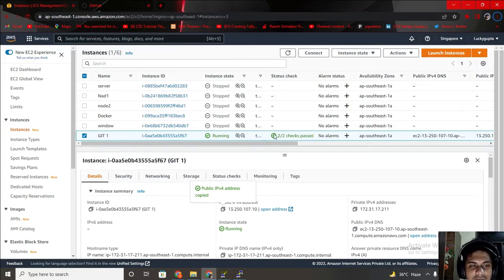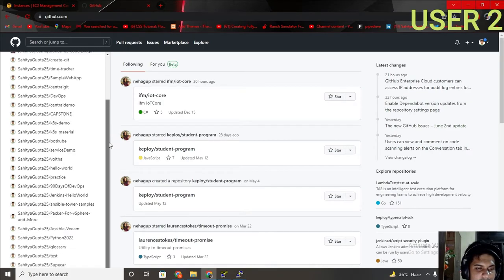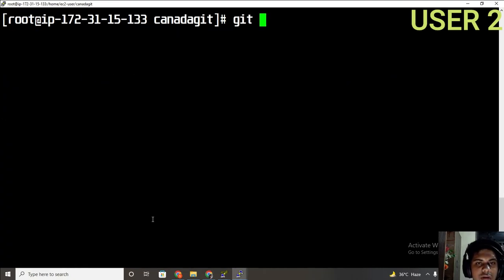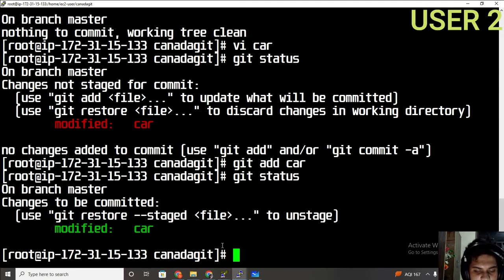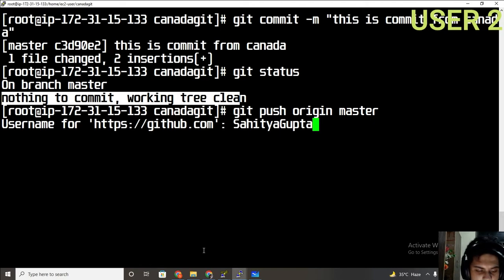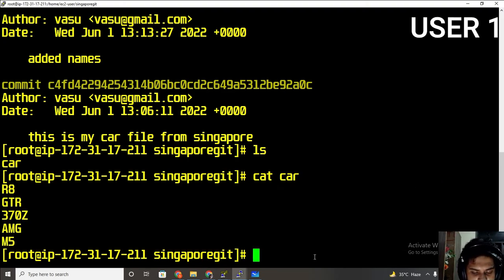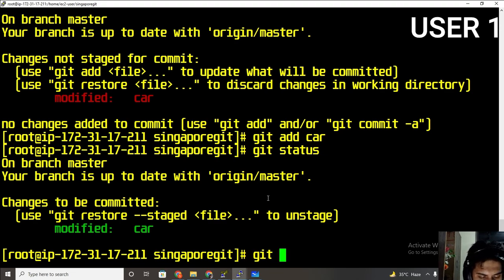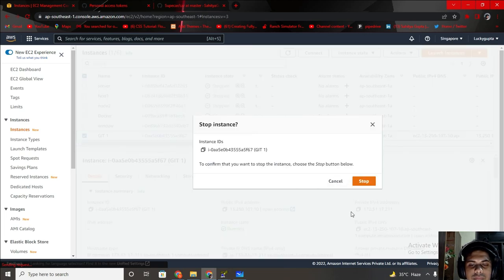GIT | Part-4 | GIT tutorial for beginners | GIT PULL & PUSH | Coding | Devops & Developer tool .